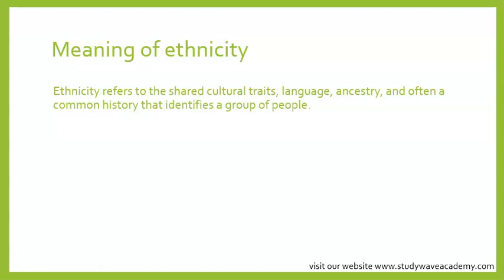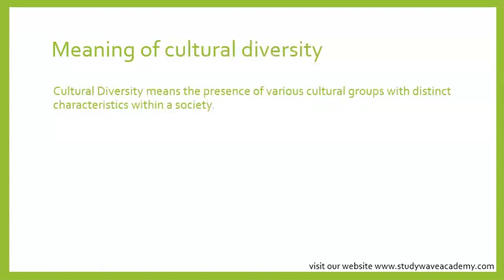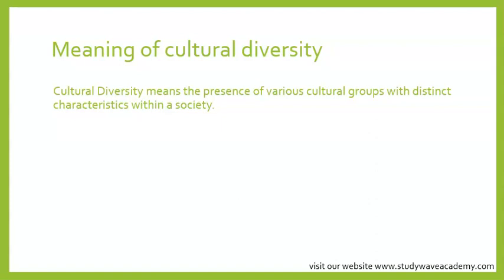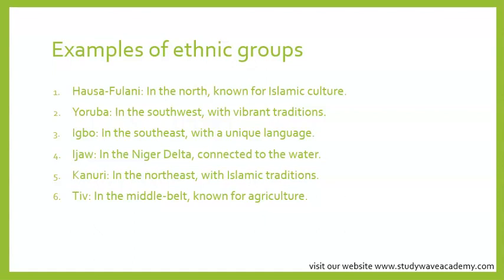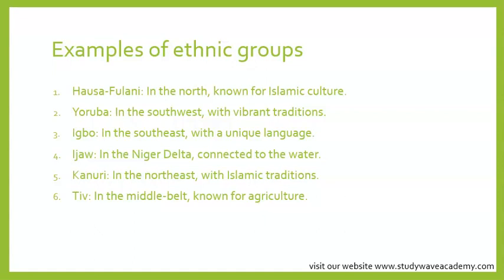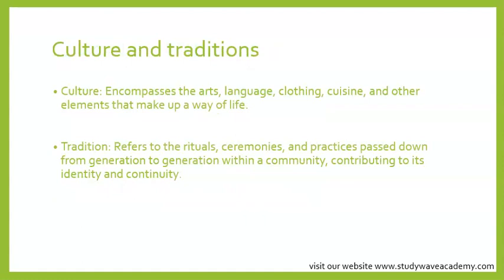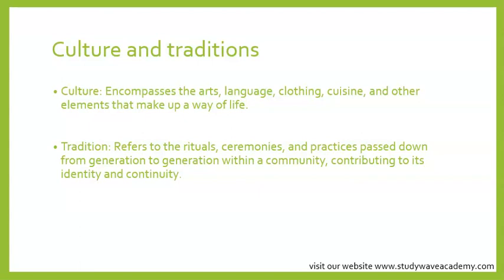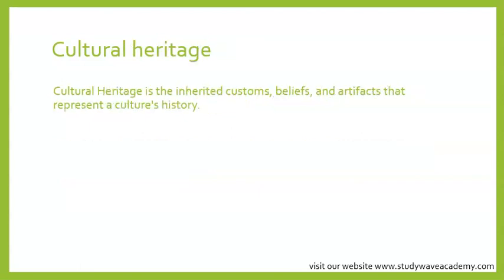Embracing Diversity: Exploring the Beauty of Ethnicity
In this video, we will delve into the concept of ethnicity and celebrate the rich tapestry of cultures and traditions that exist around the world. We will discuss the importance of embracing diversity, promoting inclusivity, and challenging stereotypes. Join us as we explore the unique characteristics of different ethnicities, share personal stories of cultural heritage, and discuss the significance of understanding and appreciating the diversity that ethnicity brings to our global community.